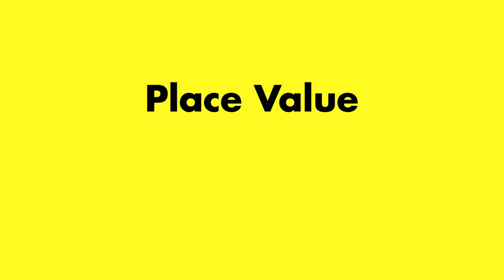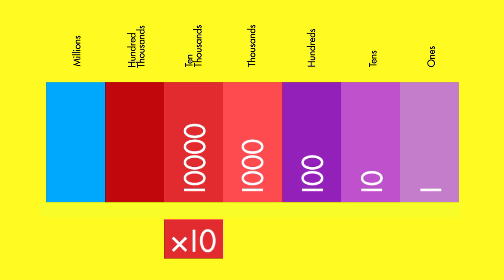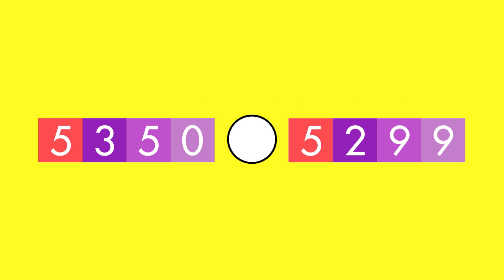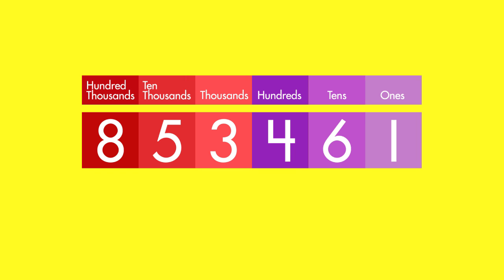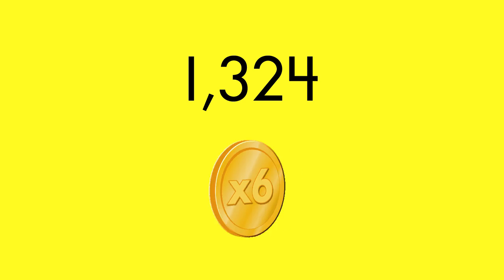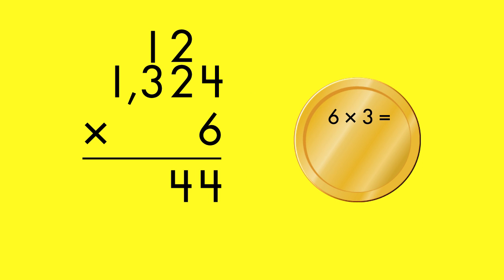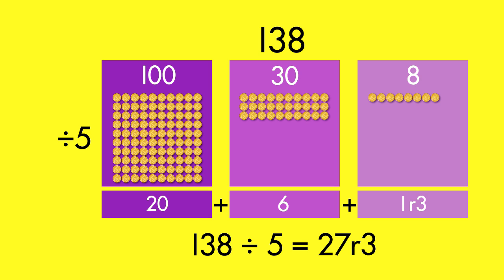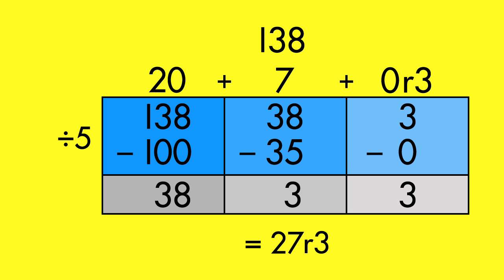Spectrum Tutor Grade 4: Place Value & Rounding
Best-selling Spectrum® Math provides systematic instruction for on-level or advanced-level math mastery.
This teacher-recommended series supports math mastery by providing progressive instruction that teaches and builds on basic skills. Students will acquire the confidence needed as they advance towards subject proficiency. A favorite for math tutors and in-home instruction.